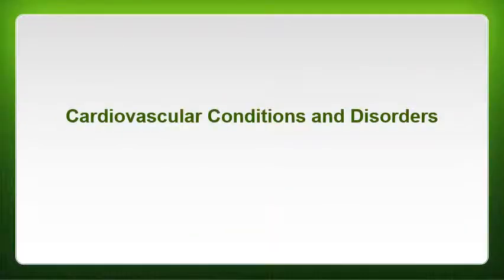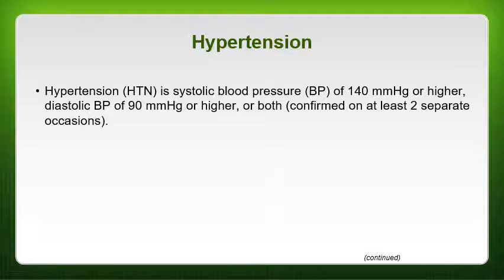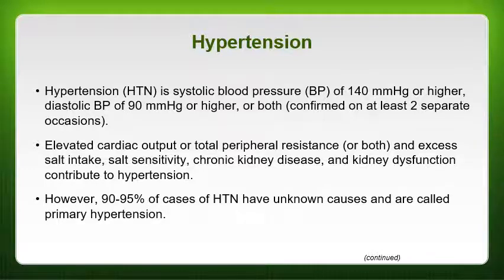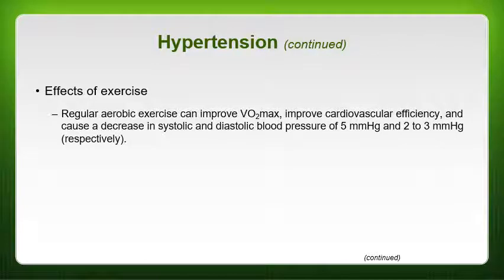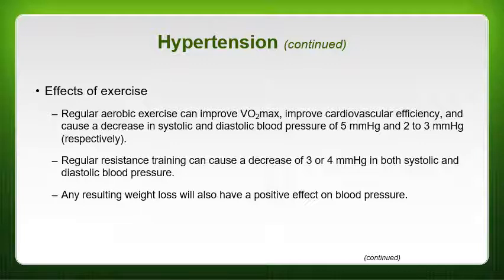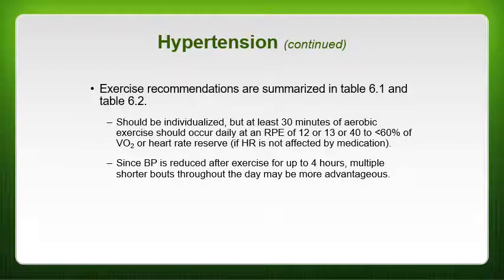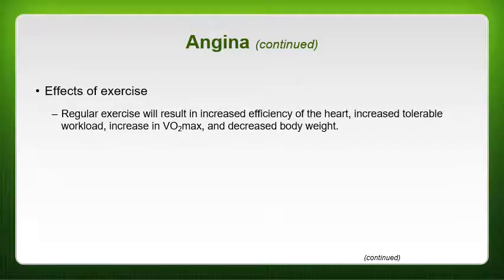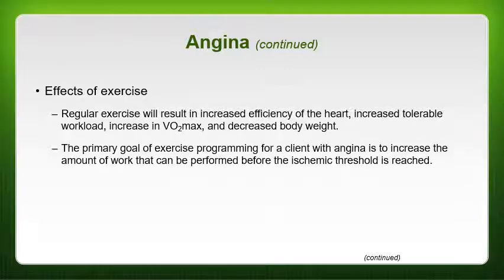HSC 300 Cardiovascular Conditions and Disorders Part 1